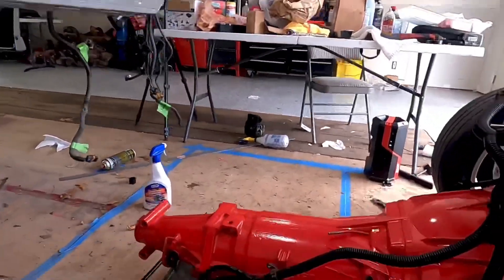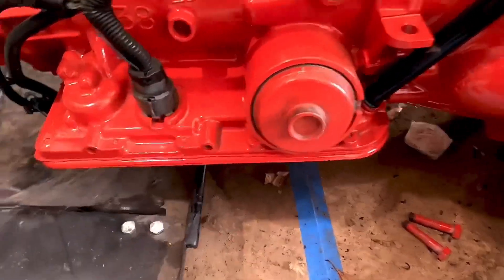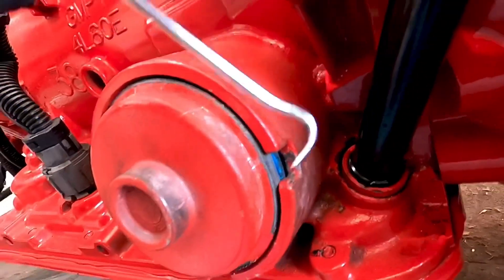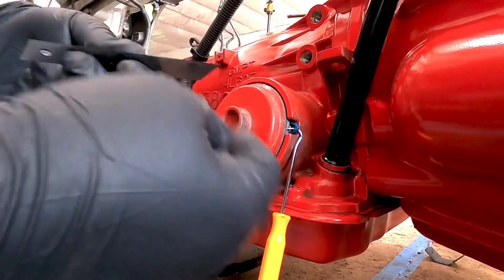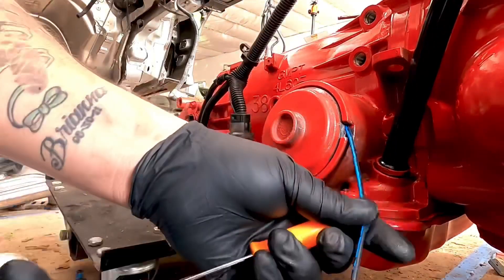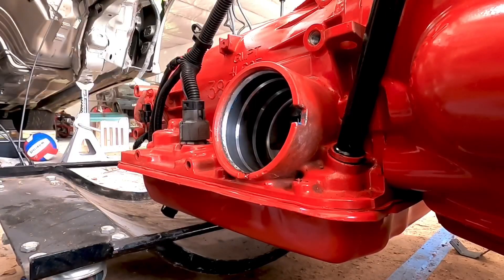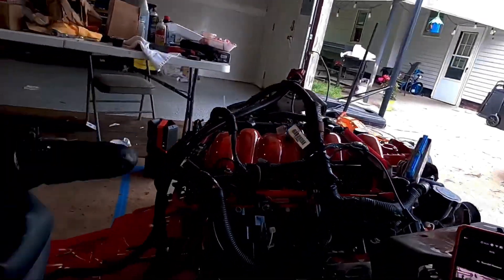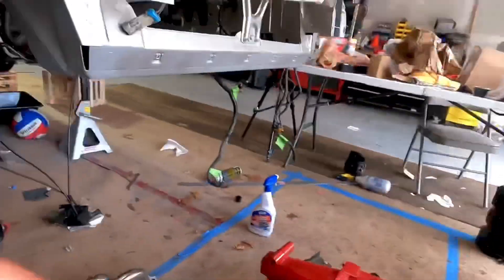How To Install Corvette Servo on a4L60e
As I’m putting back my engine and transmission I went and replaced the stock servo with the corvette servo. I’ll be posting the link of the servo.